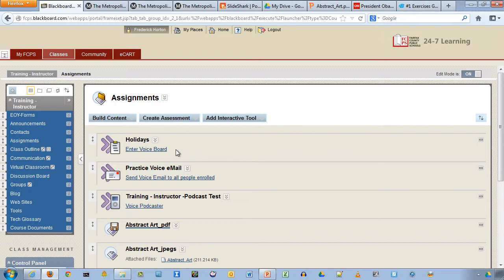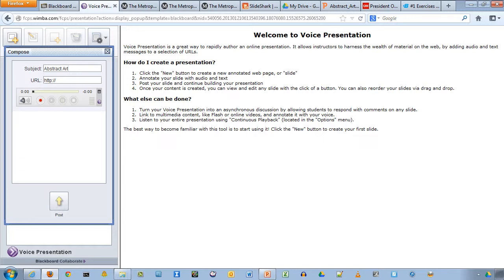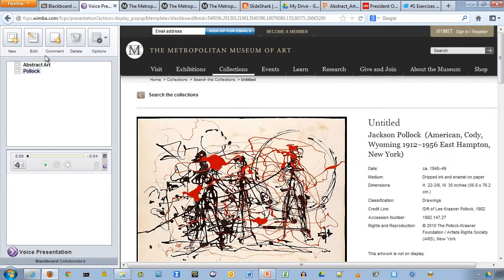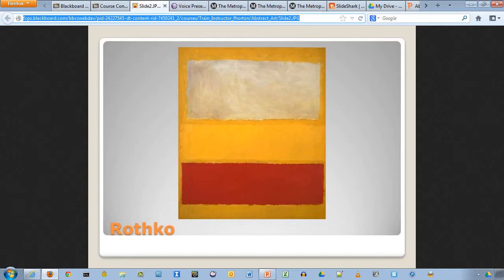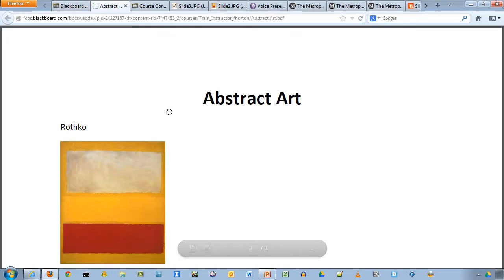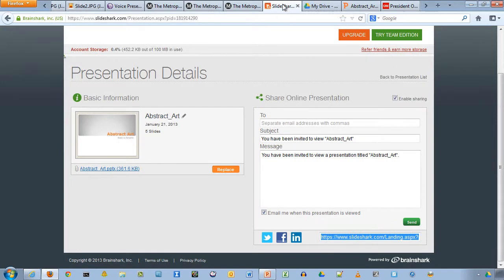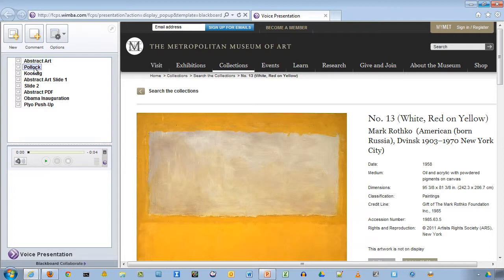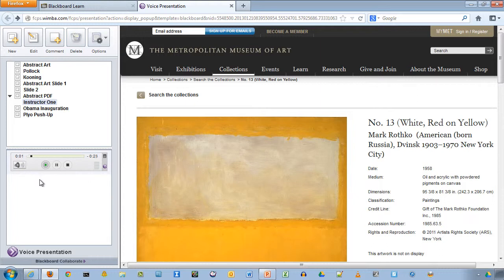Blackboard VoicePresentation Tool.mp4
How to setup a voice presentation in blackboard